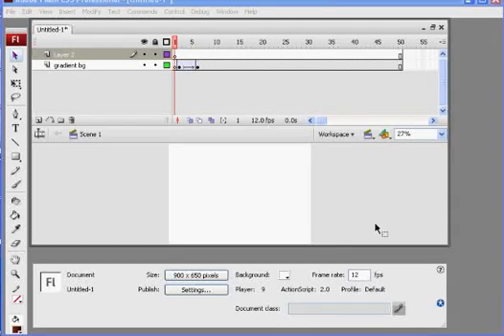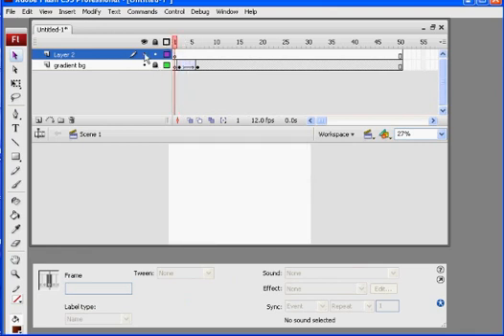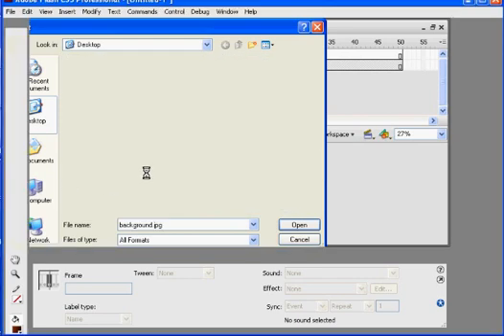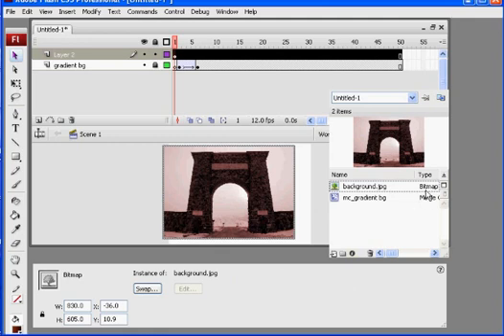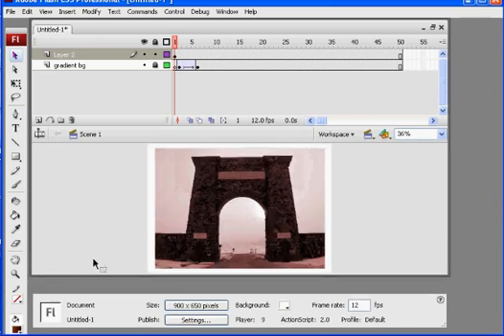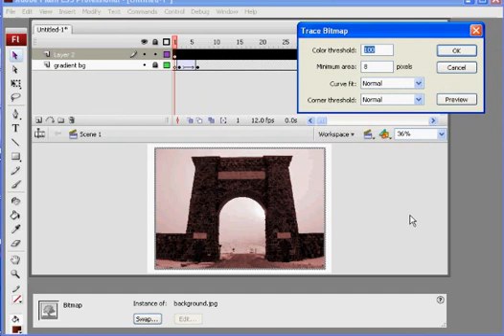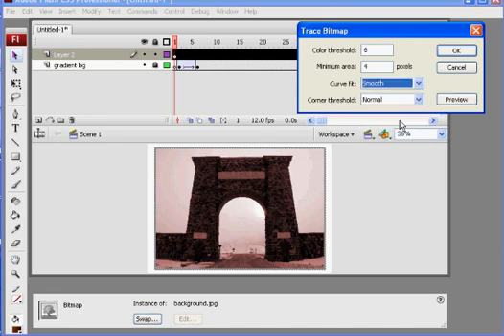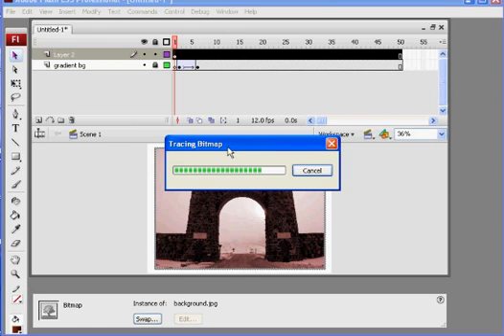How to Build a Flash Website 3